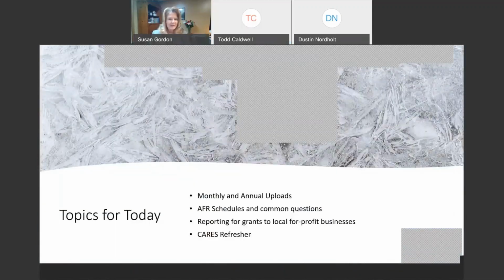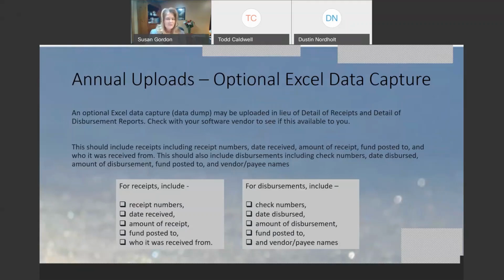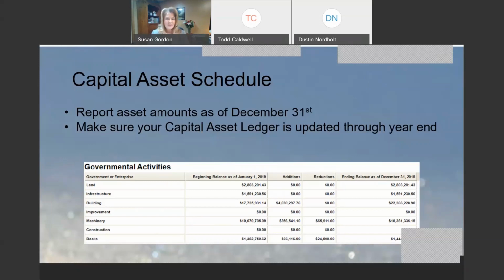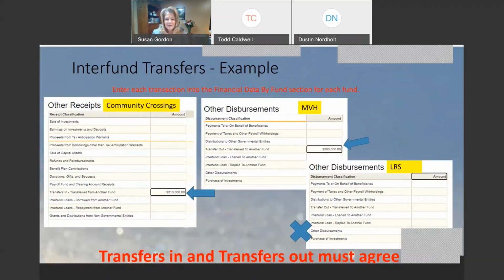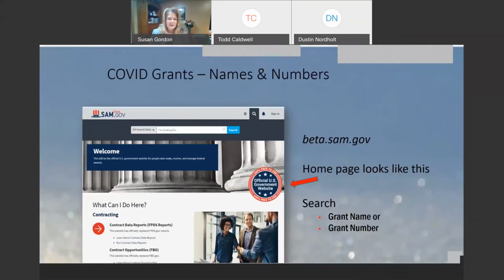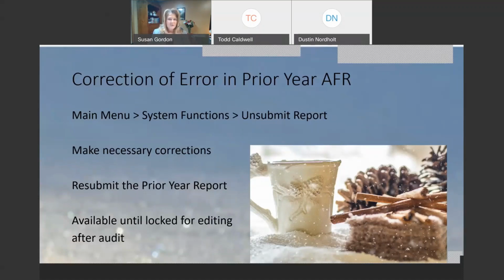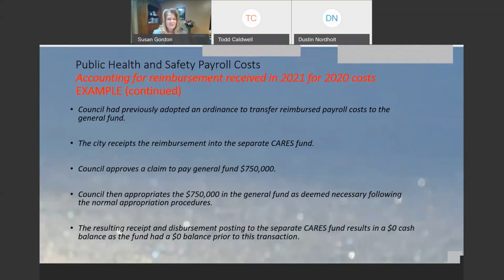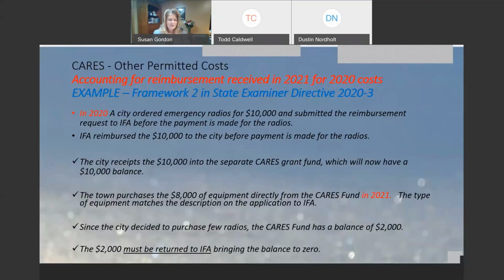February Monthly Meeting 2021